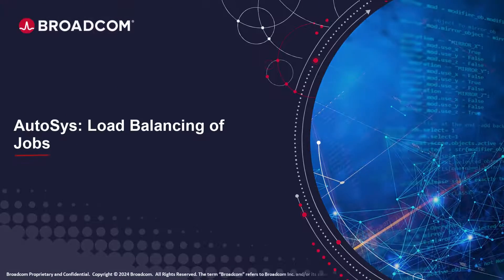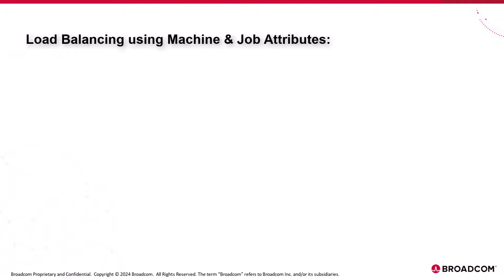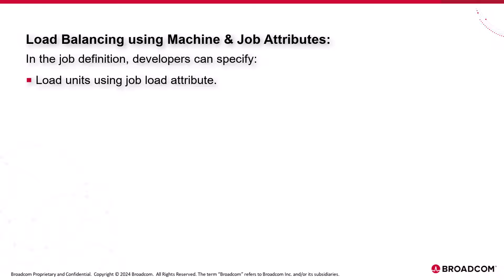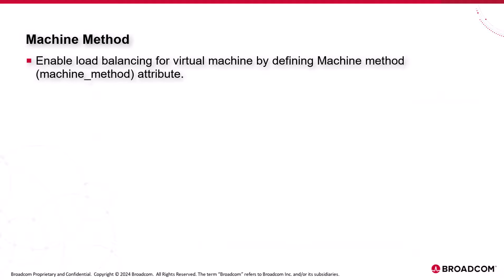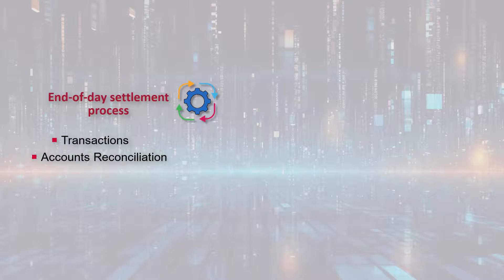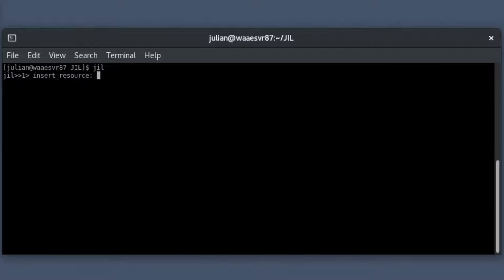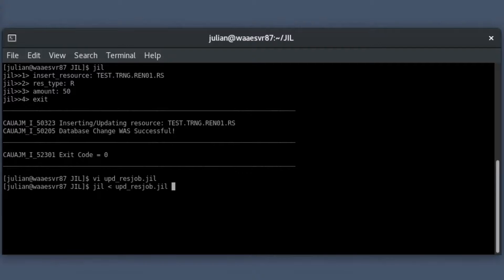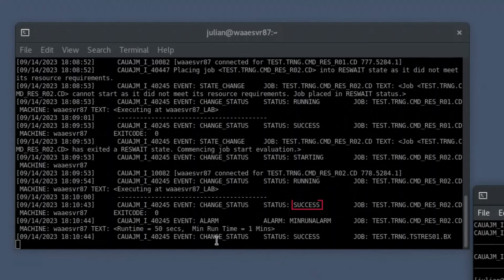AutoSys: Load Balancing of Jobs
This video delves into the critical aspect of load balancing for job management. We explore how AutoSys efficiently distributes workloads, ensuring optimal performance and resource utilization.

Resources play a crucial role in controlling job execution within the AutoSys environment. By learning these resource management techniques, you can effectively optimize job scheduling and execution, thereby improving overall performance.

In this tutorial, we'll cover:
-Load balancing in Job Scheduling
-Load balancing using Machine & Job Attributes
-Load balancing using Resources

Whether you're a beginner looking to master the basics of AutoSys or an experienced user seeking advanced insights, this tutorial has something for you. By the end of this video, you'll have the knowledge and skills to optimize your workflow through effective load balancing.